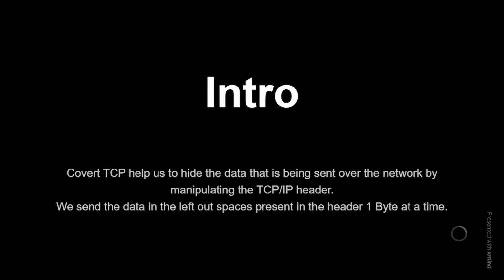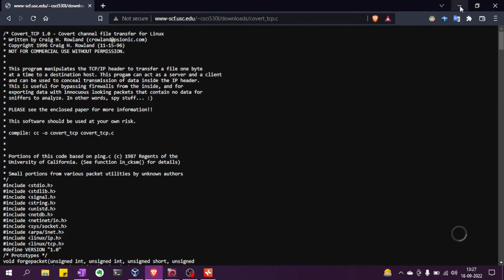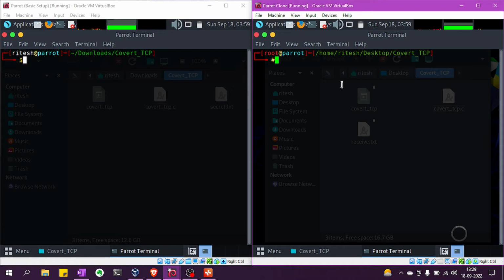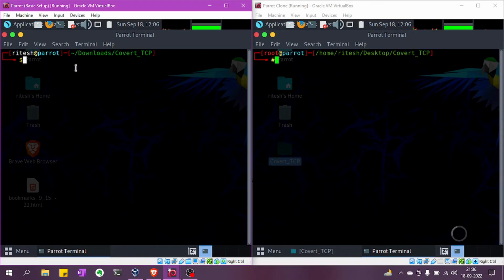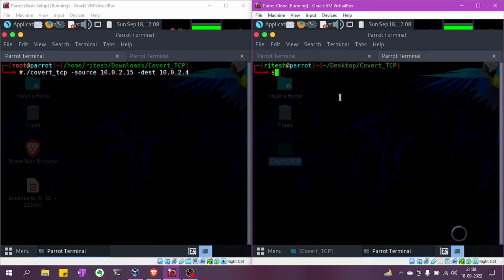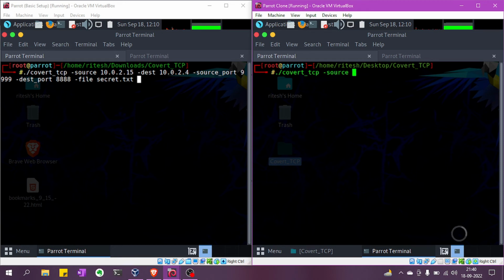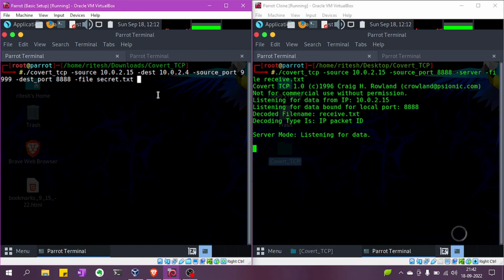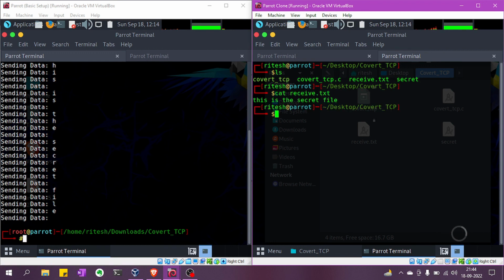Covert TCP | How to perform?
Topics Covered:
📌What is Covert TCP.
📌Why it is used.
📌Commands to perform Covert TCP.